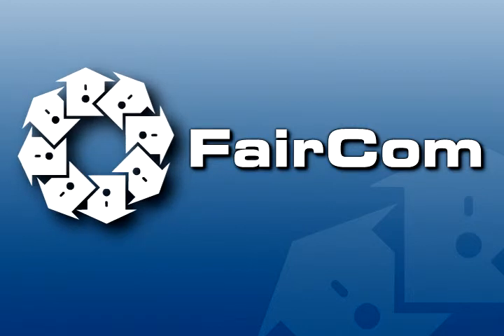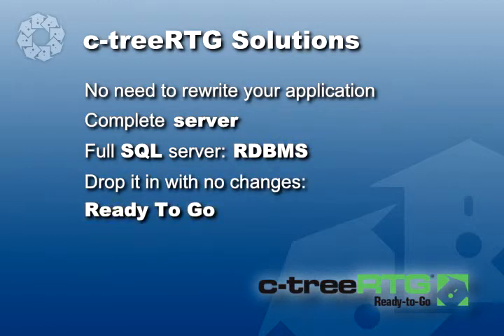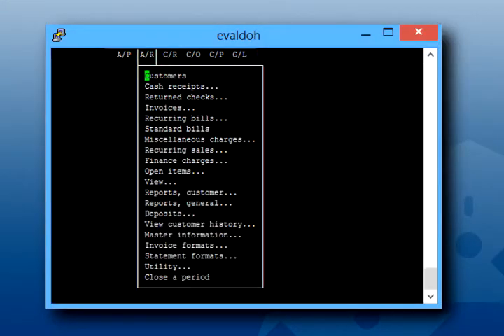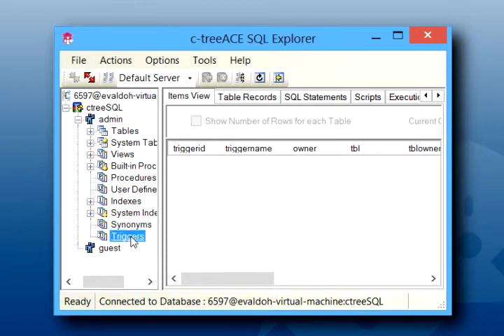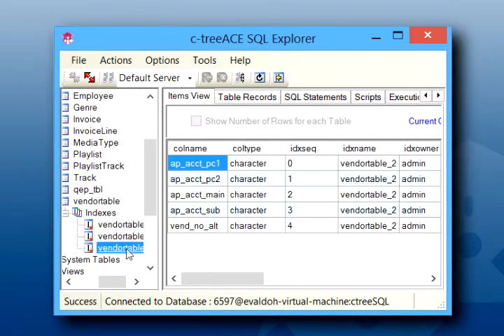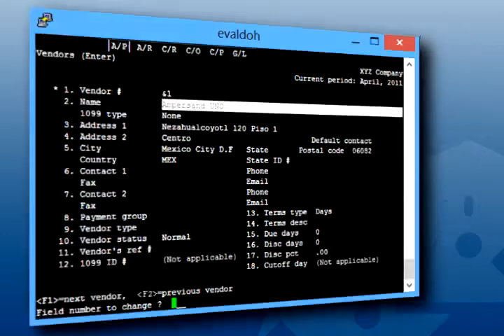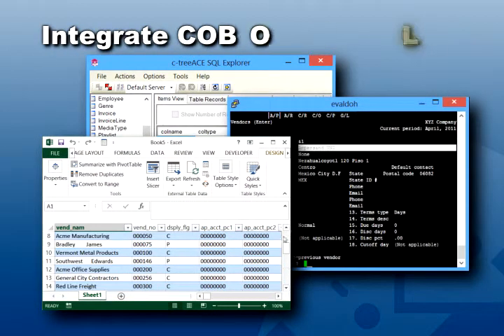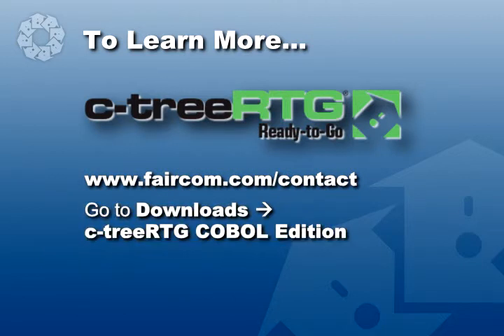Accessing COBOL Data in Real-Time Using SQL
c-treeRTG COBOL Edition provides real-time SQL access to your COBOL data.